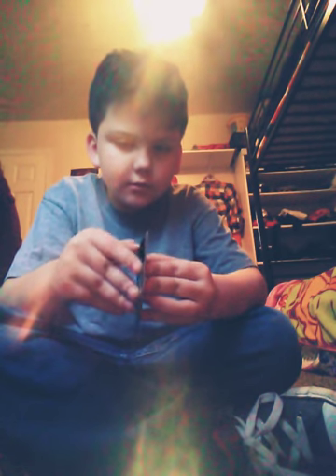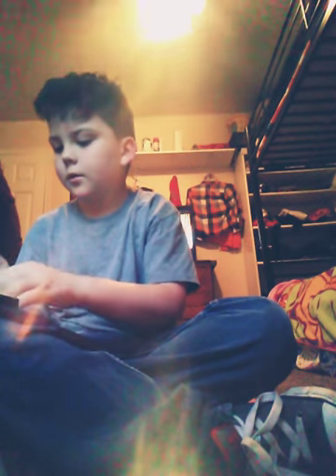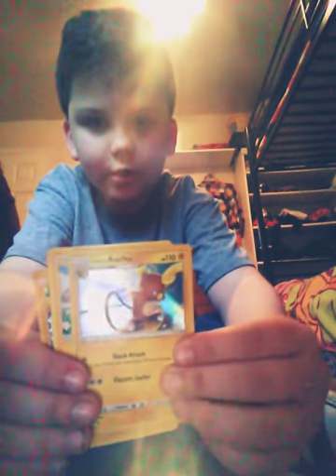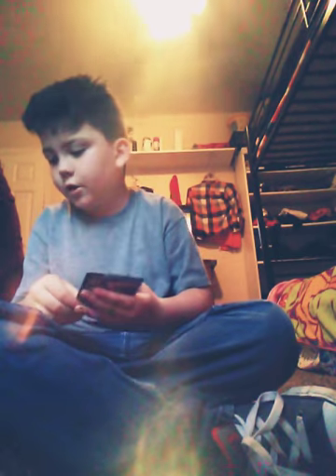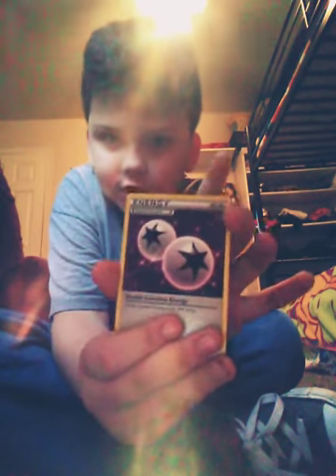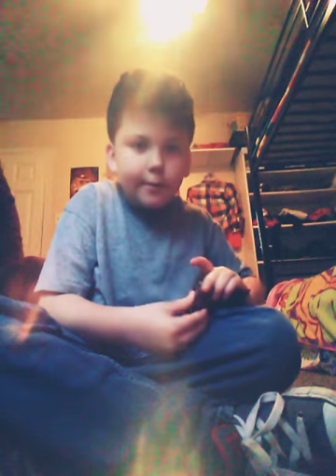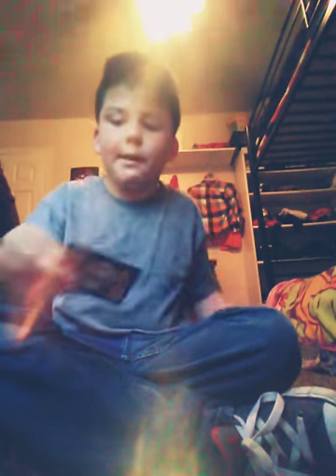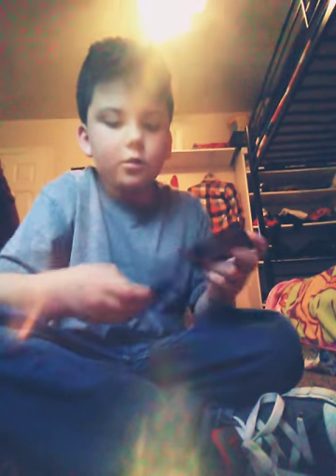My Pokemon Collection